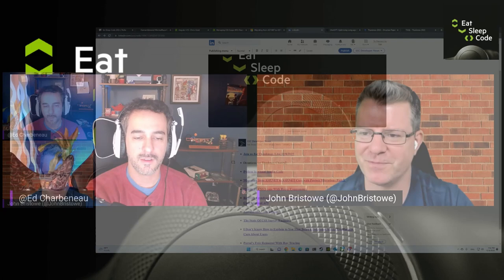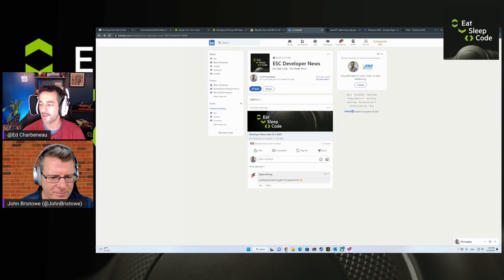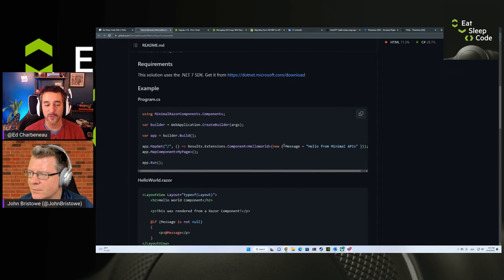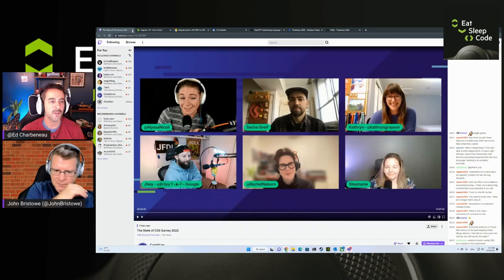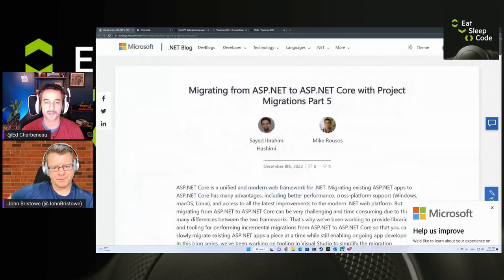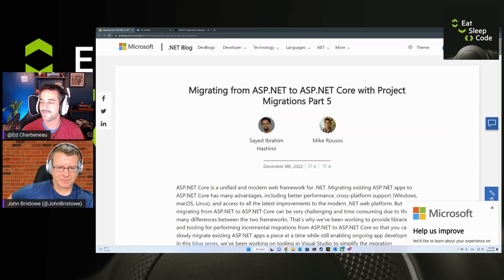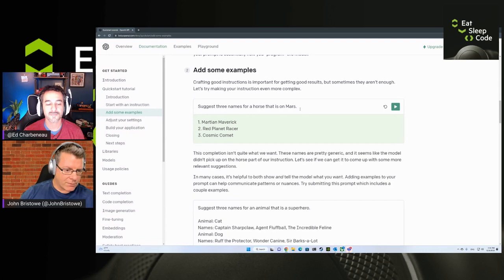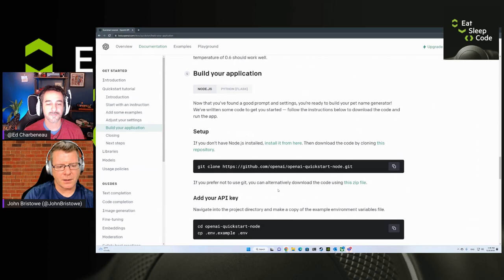Eat, Sleep, Code: What's new in the Developer & Tech World? | Ep. 72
On this episode of Eat Sleep Code, Ed Charbeneau and John Bristowe discuss the latest in Developer and Technology news in 2022.

Catch them talking about Minimal Razor Components; how to manage CSS Scope with Razor components; what's the latest around the C# Advent Calendar 2022; Angular v15; The State of CSS Survey results party;  Migrating from ASP.NET to ASP.NET Core with Project Migrations; Caring about users as a developer; Portal's Ray Traced Remaster; the powerhouse that is ChatGPT; Codex JavaScript Sandbox & more!

▶️ And while you're at it, grab all the links from this episode in Ed's ESC Newsletter

🎙️Catch up with our streamers and guests on social media!

Follow Ed on Twitter @ EdCharbeneau
Follow John on Twitter @ JohnBristowe